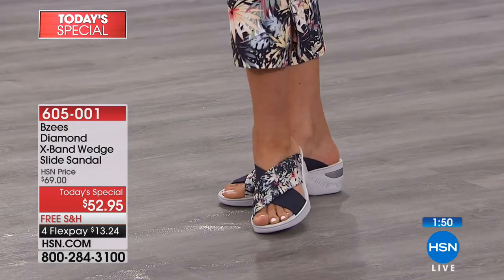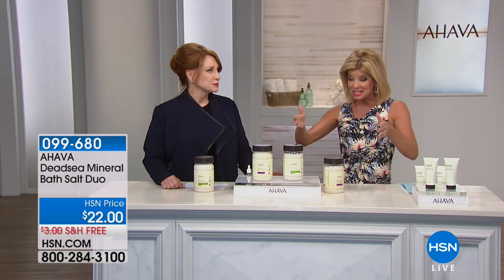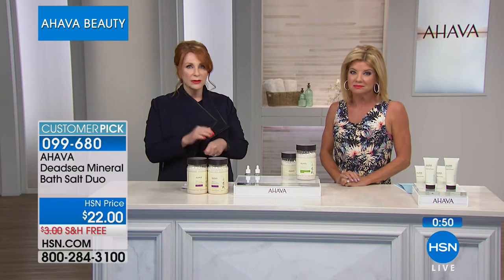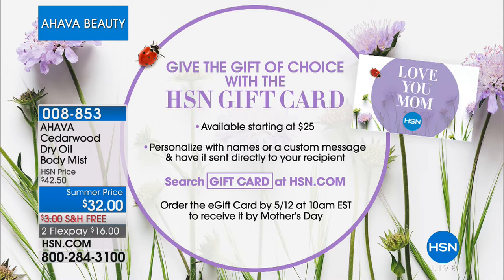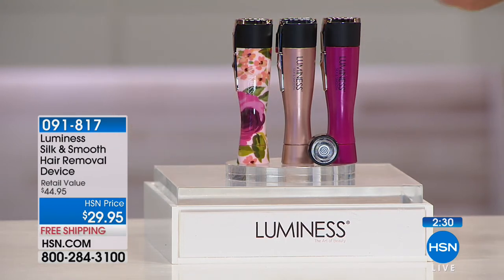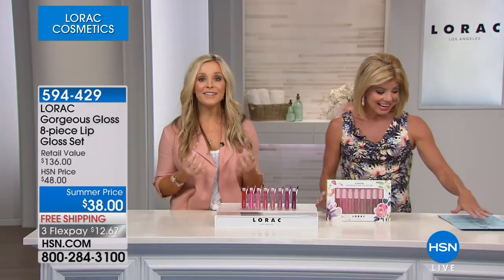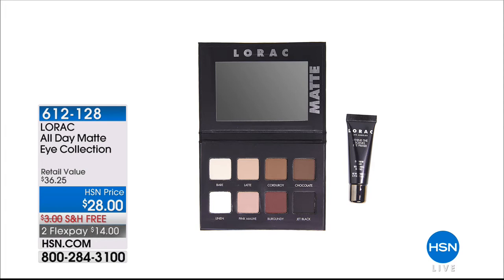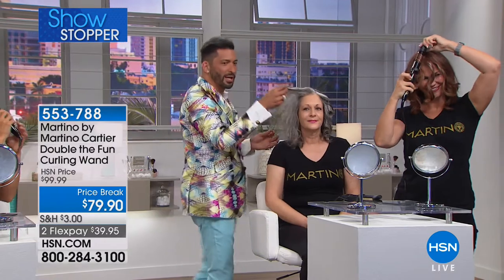HSN | LORAC Cosmetics / AHAVA Beauty 05.10.2018 - 04 PM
Discover skin-savvy makeup collection with a natural look, paired with skincare and body products.  LORAC offers natural-looking, skin-friendly makeup that is unique, paired up with skincare and body products containing rejuvenating Dead Sea minerals.